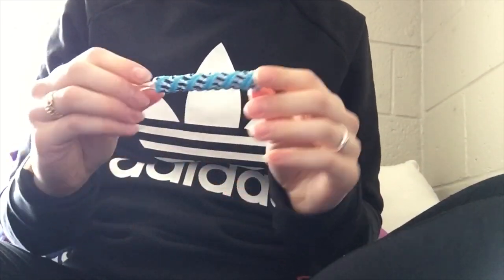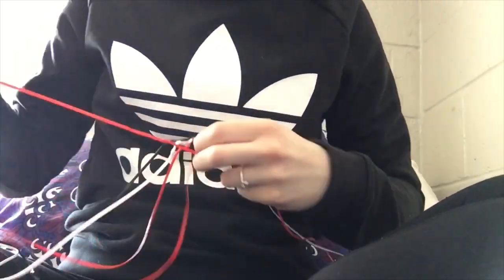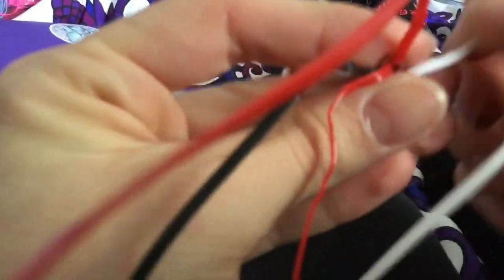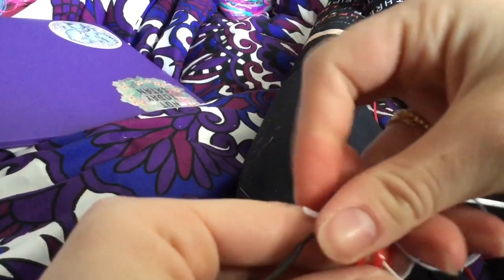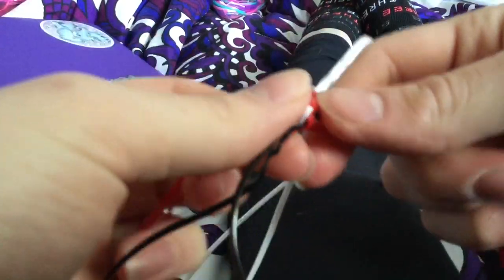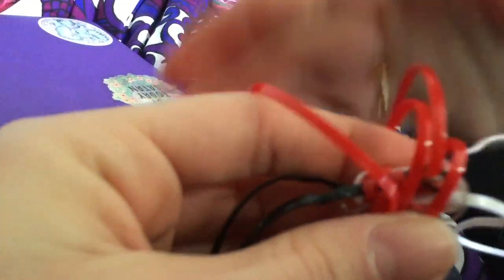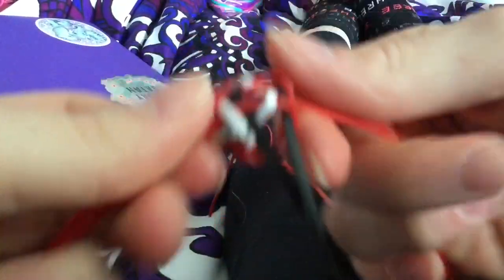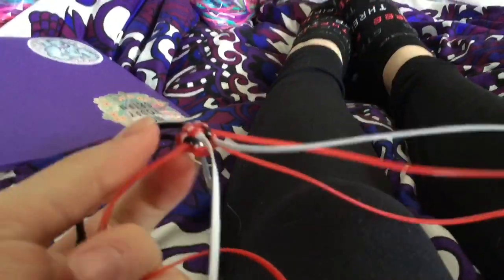How to start and do the ZEBRA stitch with BOONDOGGLE | Craft Nation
♡ OPEN THIS FOR MORE CRAFTNATION♡

Join the Boondoggle Princess Family !